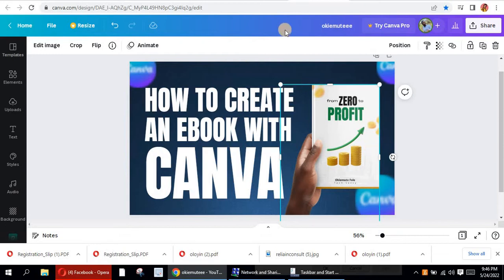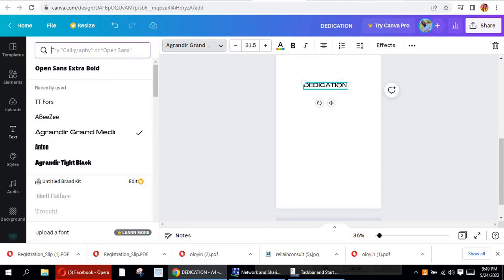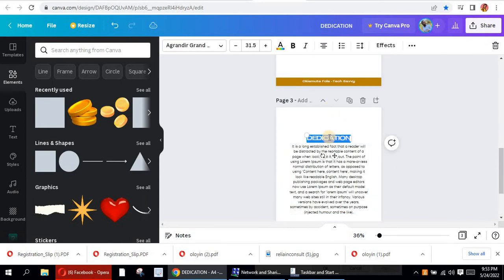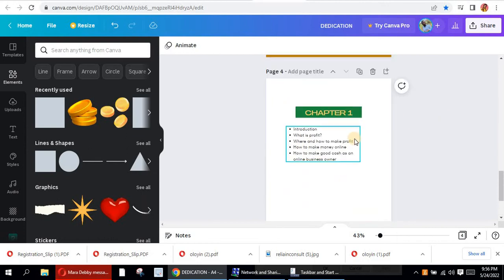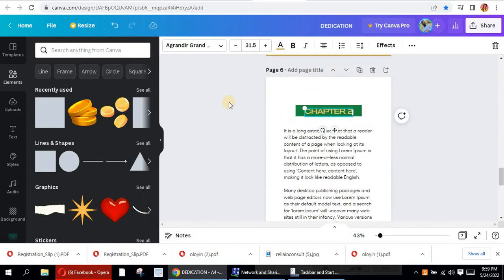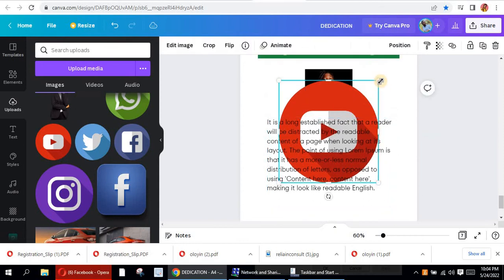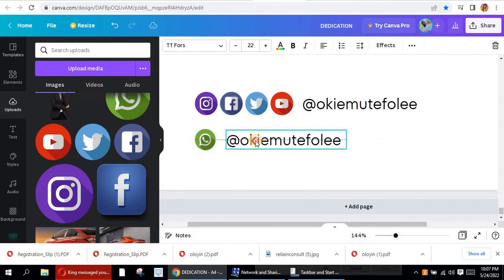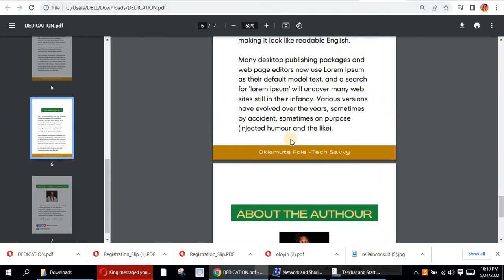Canva Tutorial: How to create an ebook with CANVA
Hello Canva lovers, this video is going to teach you how to create awesome ebook for your next big book project
If you are digital product creator like ebooks, this video will show you how to use CANVA to do so effortless.y

Guess what, you can achieve the same result with a free version of canva.

This tutorial contains a bunch of awesome tips and tricks you can apply to your Canva designs. Make sure to stay to the end of this video to discover all the tips and tricks it contains.